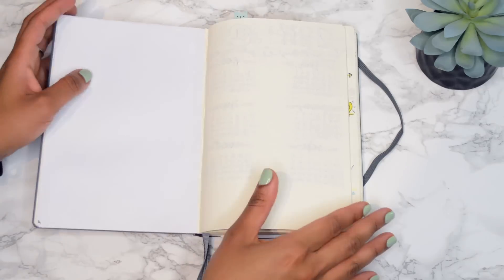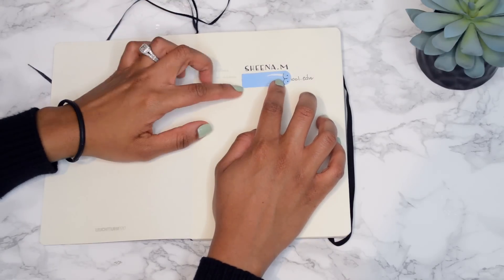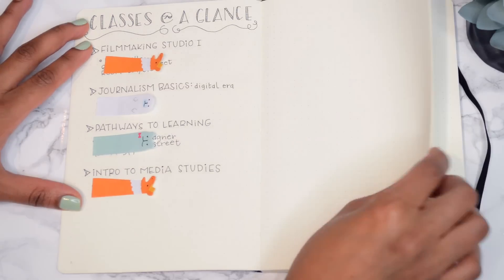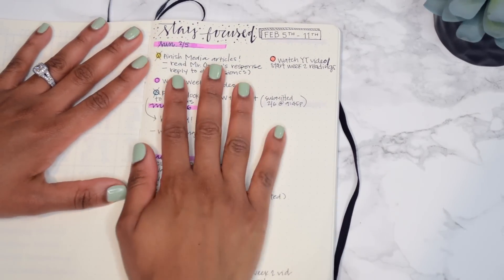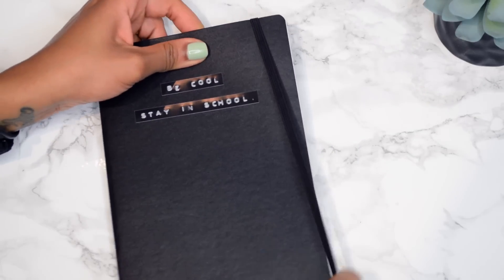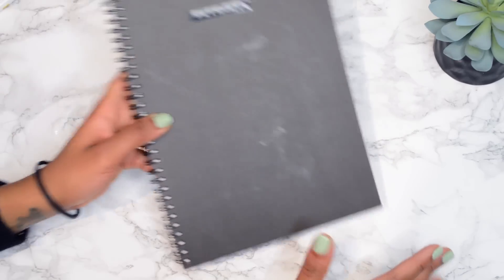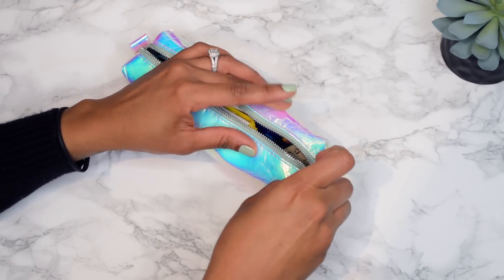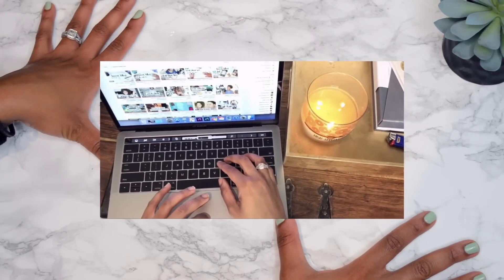College Bullet Journal + Note-Taking (School Supplies)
💅🏽 Nicole by O∙P∙I - "I Shop Mintage"

Hey Everyone!! Thanks for stopping by!

*** THUMBS UP if you like my new editing style!!! ***

I know how frustrating it can be following a channel that is not consistently updating and I truly appreciate you guys hanging tight. To all of my new subbies, WELCOME & HELLO! ❤️❤️❤️

This video is a quick overview of my college bullet journal! I was hesitant about having one, but realized that its totally a necessity for me and is helping to keep me on task! As a full-time student, IT Manager, blogger, and YT content creator my life is a bit crazy at the moment. You all are amazing!

✂︎ Leuchtturm 1917

✂︎ Muji B5 line-less notebook

✂︎ Muji 0.38 Gel Pen

✂︎ MEAD folders (Amazon)

✂︎ Pencil Pouch (H&M)

✂︎ Embossing Label Maker

// E D I T I N G I N F O

Editing: FCPX